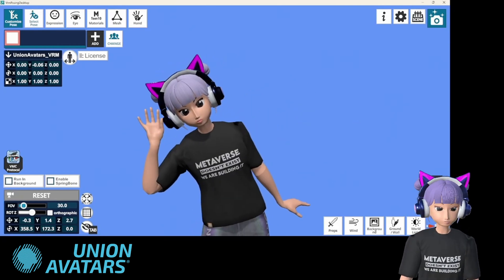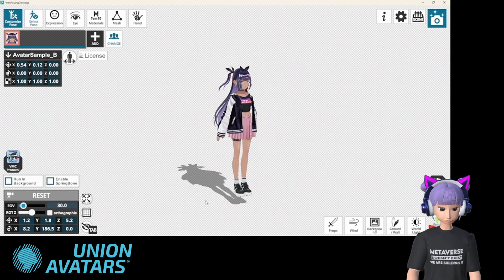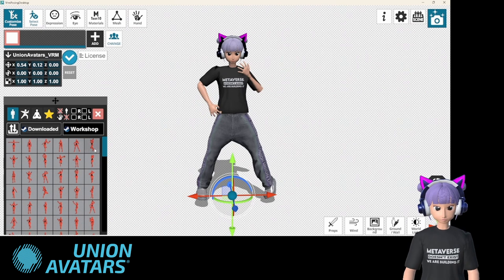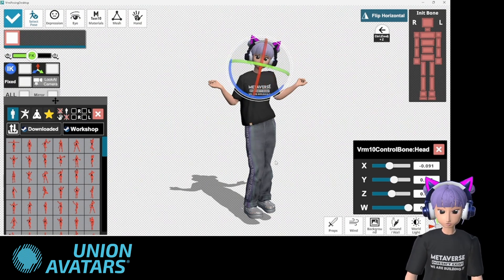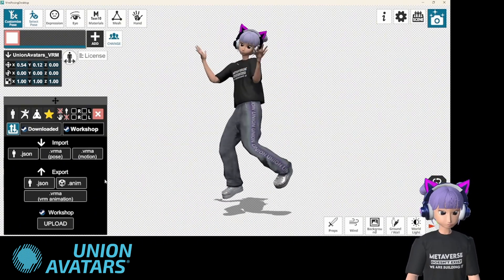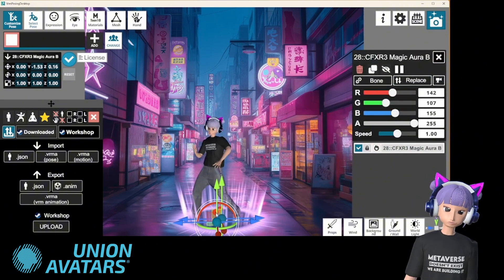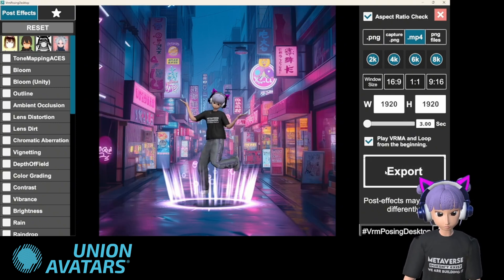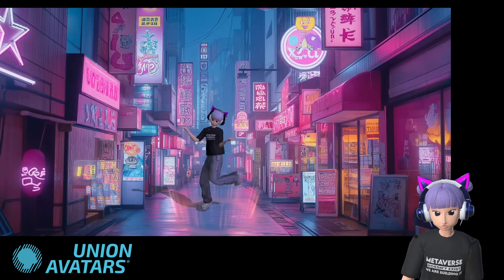Create Content with Your Avatar in VRM Posing Desktop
This tutorial shows you how to use your Union Avatar in VRM Posing Desktop to create unique content. Learn how to pose and customize your 3D avatar to develop engaging visuals and projects. Perfect for content creators and 3D avatar enthusiasts looking to expand their toolkit!